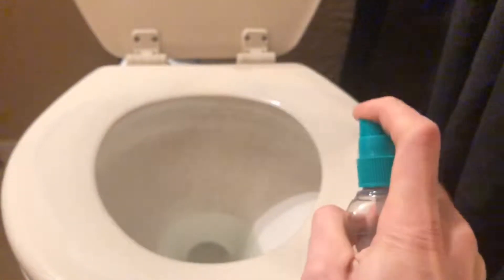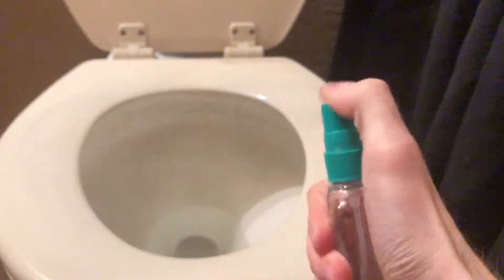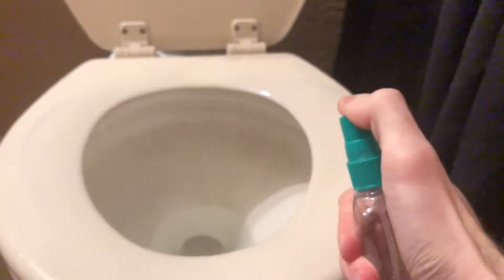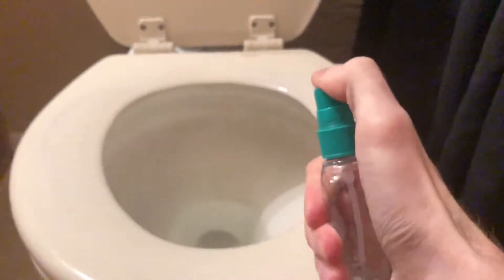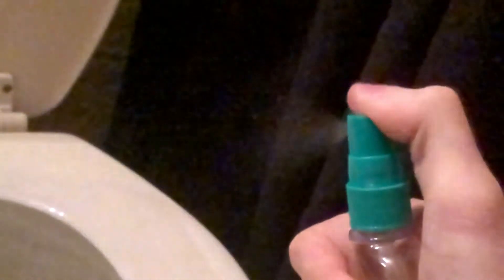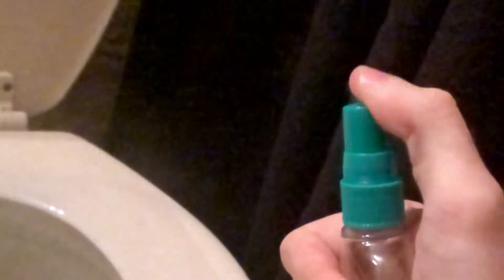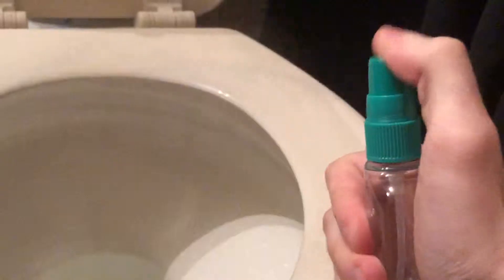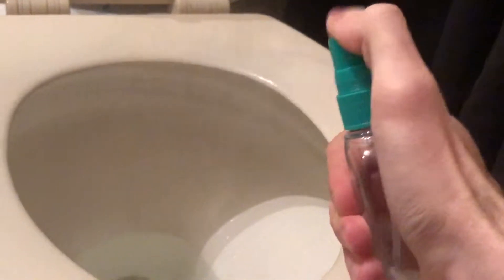Being a Retard 6132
makin toilet smell purrty V2